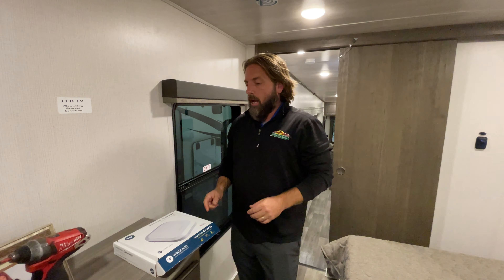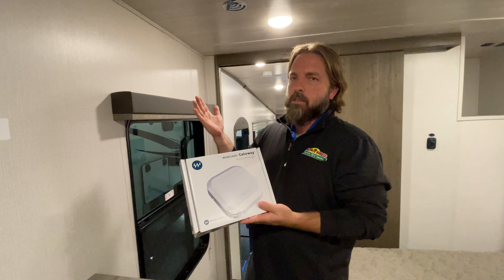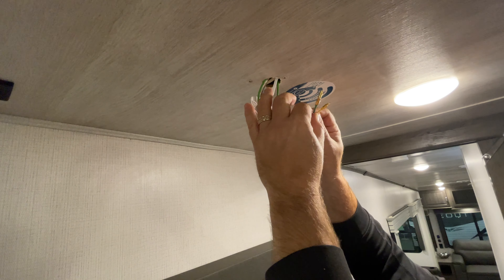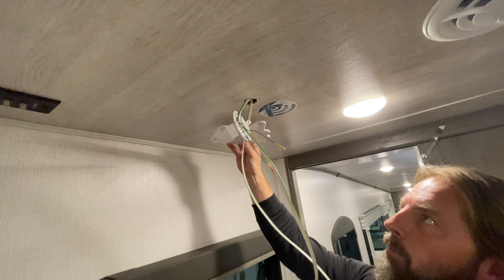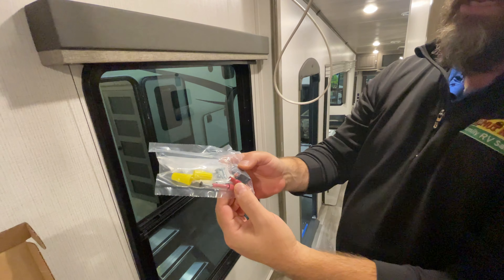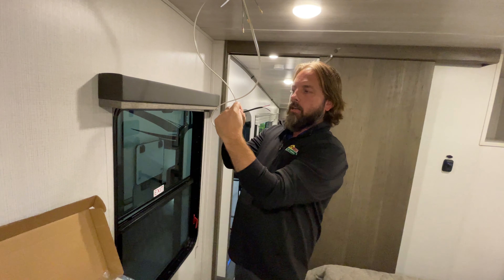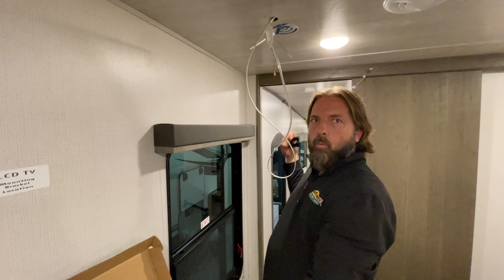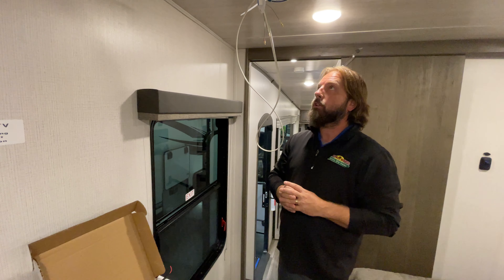| How to Setup the Winegard Gateway |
We get a lot of questions about how to install the Winegard Gateway. So in this video we break down what is & does along with how to install it & common mistakes made. Hope this answers some of your questions about the product.